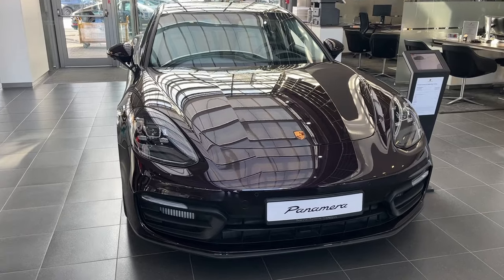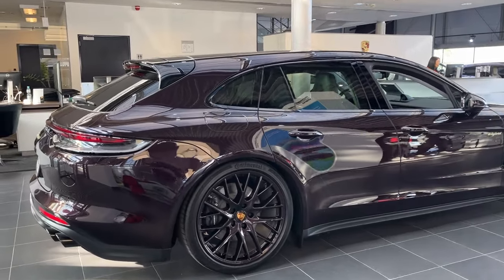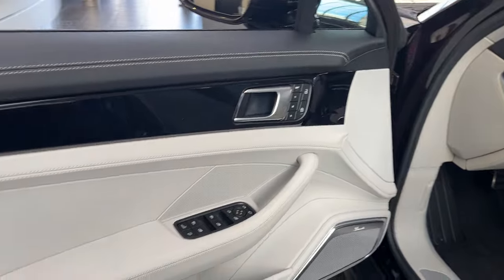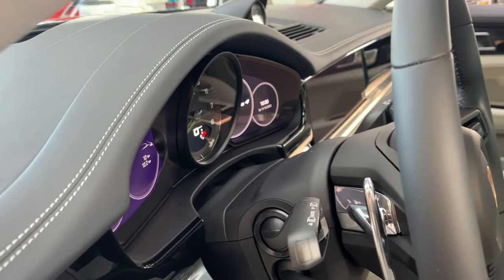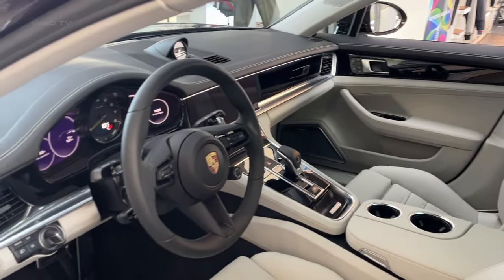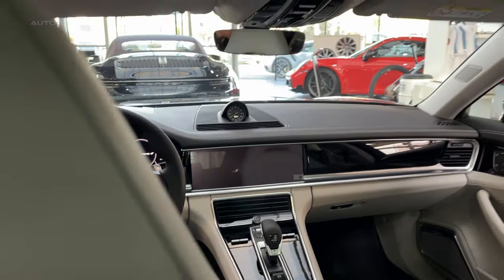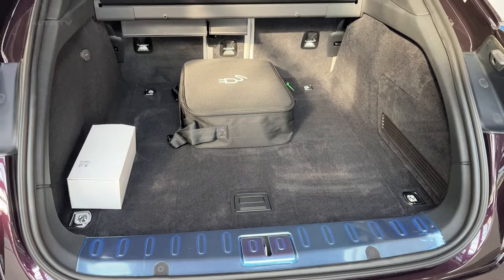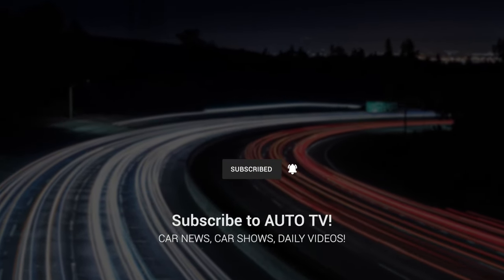NEW 2023 Porsche Panamera 4 E-Hybrid Sport Turismo - Visual REVIEW, exterior, interior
The Porsche Panamera has always been an intriguing proposition - a luxury sedan with the soul of a sports car. Now in its second generation, Porsche has expanded the Panamera lineup with the addition of the Sport Turismo body style. With its extended rear end, this wagon variant offers enhanced practicality while retaining the Panamera's performance pedigree. For 2023, one of the most compelling Sport Turismo offerings is the Panamera 4 E-Hybrid model, which blends hybrid efficiency with impressive straight-line speed.

Stylish and Spacious
One look at the Panamera Sport Turismo reveals that Porsche Design has seamlessly fused sports car  appeal with wagon practicality. The Sport Turismo takes the Panamera's sleek, athletic styling and adds extra cargo capacity out back without diminishing its eye-catching looks.

It retains the Panamera's signature LED headlights, sculpted hood, and rear light strip, while the extended roofline and hatchback layout increase rear seat headroom and boost cargo space to 18.3 cubic feet. That's not massive by wagon standards, but a worthwhile improvement over the sedan's meager 14.3 cubes. It may not hold all your IKEA flat-packs, but it will happily swallow luggage for a weekend getaway.

The interior mirrors the Panamera sedan's upscale environs, with fine leathers and purposeful technology on display. Five can fit comfortably, although that middle rear seat is tighter than the generous outboard positions. Front seats cosset driver and passenger, while the standard 12.3-inch touchscreen is intuitive and responsive. materials exude luxury, and interior storage is generous.

Electrified Performance
While the "4" in Panamera 4 E-Hybrid Sport Turismo denotes all-wheel drive, this model also packs a punch thanks to its hybrid powertrain. A 2.9-liter twin-turbo V6 teams up with a 134-hp electric motor fed by a 17.9 kWh battery pack. Total system output is a robust 455 horsepower and 516 lb-ft of torque, enabling a 4.4-second sprint to 60 mph.

The electric motor allows for silent EV driving for up to 39 miles, according to Porsche. That's a handy bump over the previous E-Hybrid's meager 14-mile EV range. When the juice runs out, the turbo V6 ensures effortless acceleration. Sport and Sport Plus modes sharpen the Panamera's reflexes for winding road romps.

This hybrid wagon has handling to rival Porsche's revered sports cars. Advanced adaptive suspension technology provides a refined ride that doesn't detract from sharp responses when driving in earnest. Steering feedback delights while remaining light at low speeds. Massive brakes offer incredible stopping power. Even with its 5,200-pound curb weight, the Panamera E-Hybrid excels at maintaining composure.

Tech-Laden Cabin
Of course, a near-$100,000 luxury vehicle had better come loaded with technology, and the Panamera Sport Turismo does not disappoint. The intuitive Porsche Communication Management (PCM) infotainment system is accessed via the touchscreen or voice commands. Optional goodies run the gamut from massage seats to rear DVD screens to an audio system by elite German brand Burmester.

You also get driver assistance features like adaptive cruise control, blind spot monitoring, lane keeping assist, and night vision - although some expected systems like hands-free parallel parking are noticeably absent.

The Price of Prestige
Starting at $108,650, the Panamera 4 E-Hybrid Sport Turismo commands a premium price, but that's the price of prestige. The E-Hybrid's legendary Porsche performance and generous standard features help justify the outlay. Factor in potential EV rebates and tax incentives, and this electrified wagon becomes an intriguing proposition.